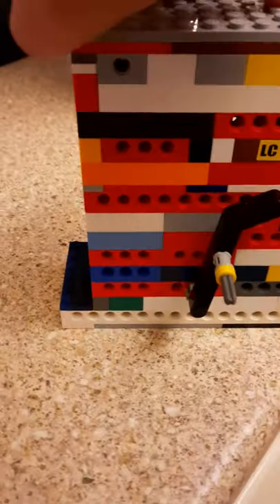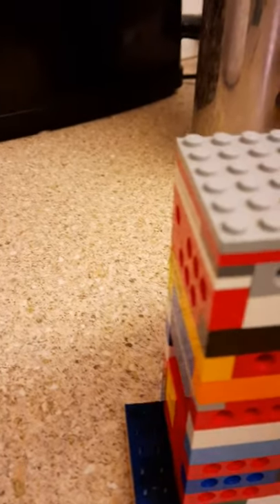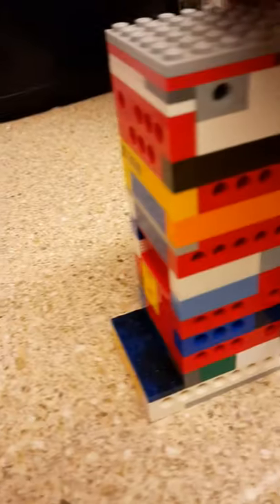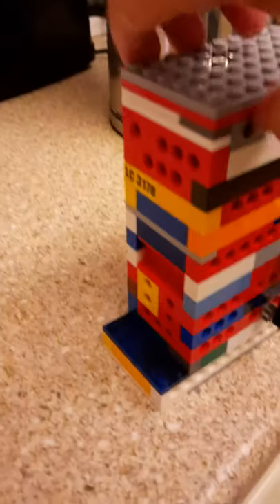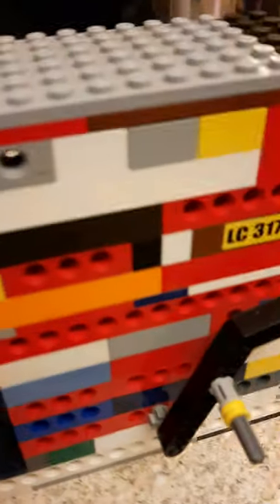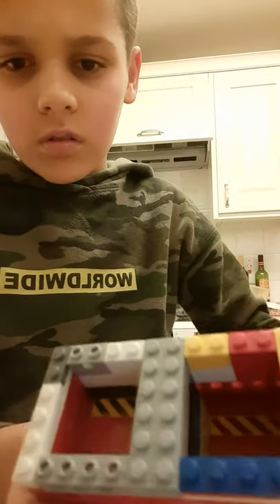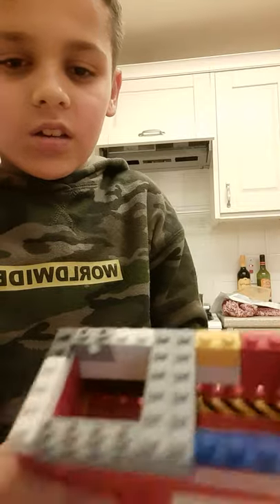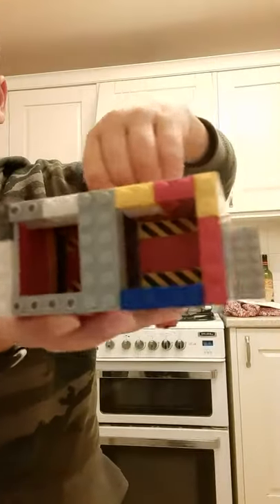LEGO 2.6 L V2 DIRTBIKE DIESEL ENGINE REPLICA